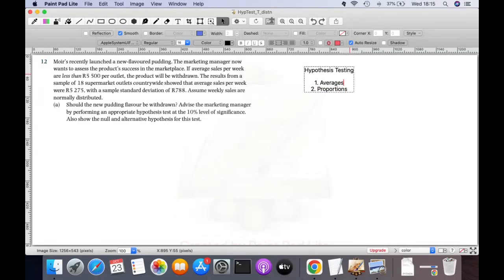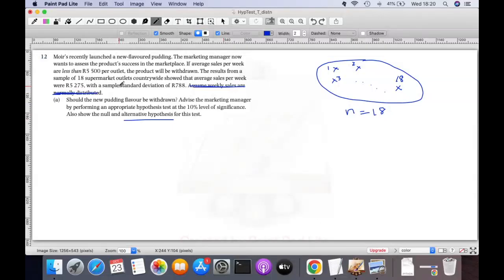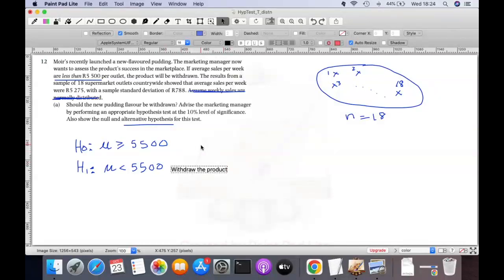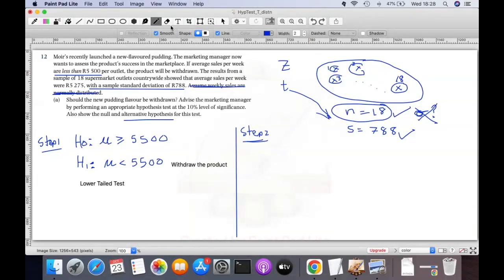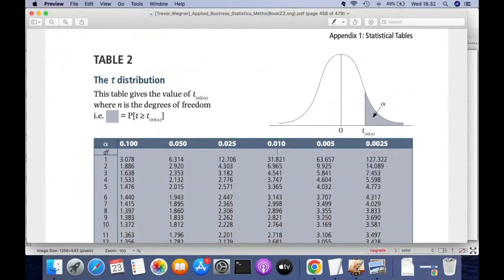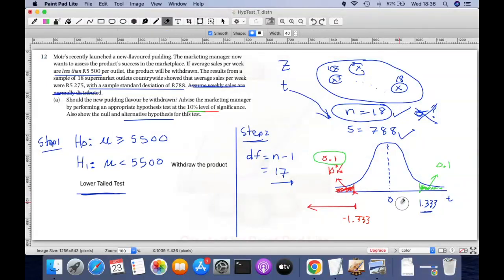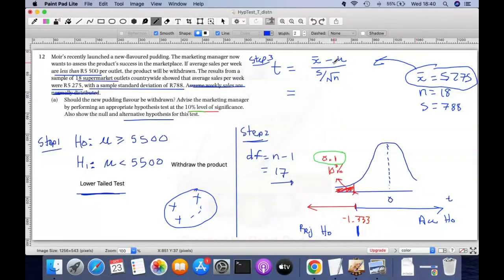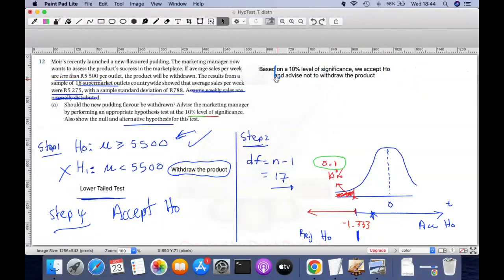Hypothesis Test using the t-distribution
IIE QUAT6221w LU8 Hypothesis testing using the t-distribution